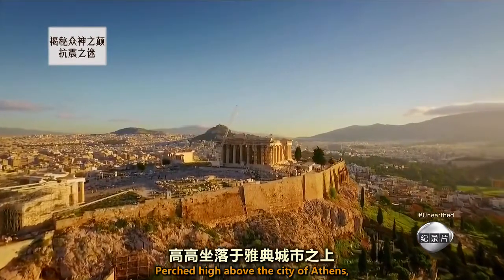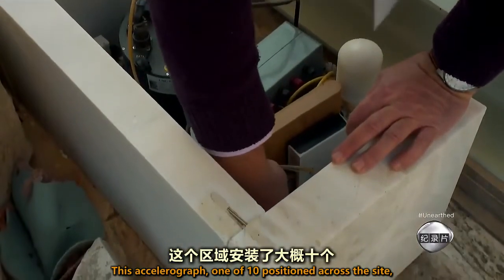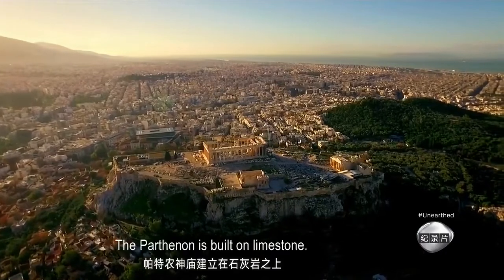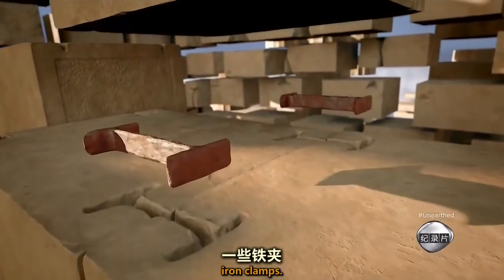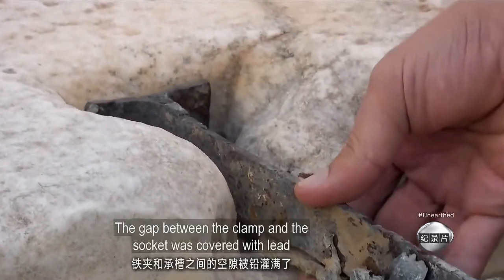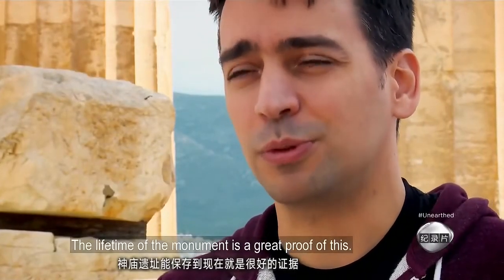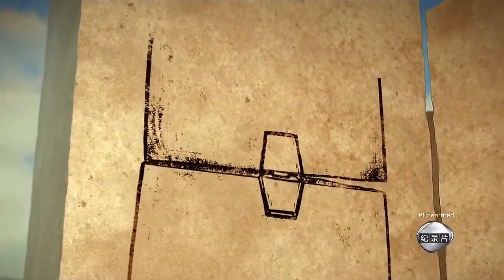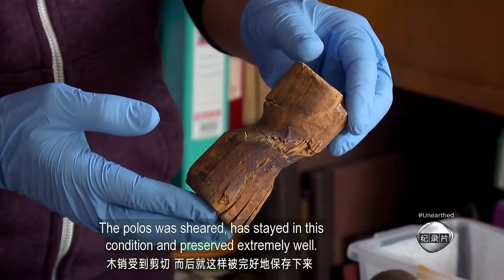3D拆解帕特农神庙遗址！地震学家揭秘这座古建抗震之谜！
雅典是世界上地震最频繁的国家之一，近几次的地震几乎摧毁了城市的现代建筑！而留存了2000多年的古代遗迹贺庙宇却依然屹立未倒，地震学家们将目光锁定在这些遗迹中，试图用科学手段揭秘这千年的抗震精髓！